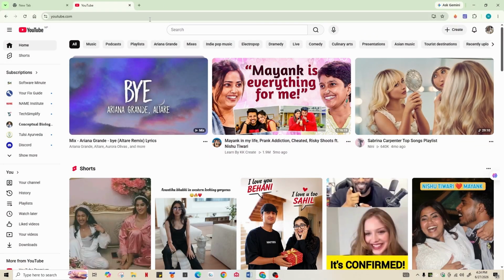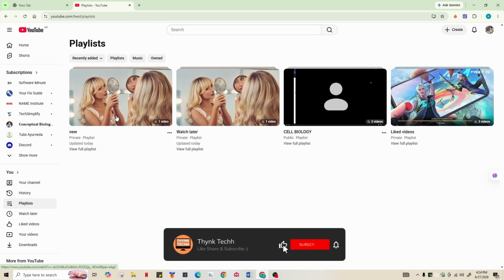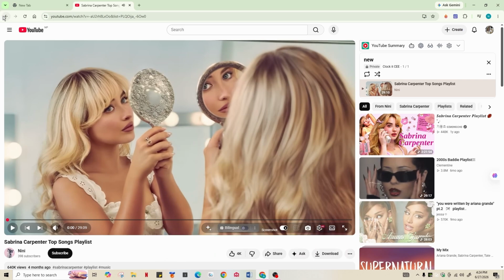How to Find Saved Videos on YouTube PC 2026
Looking for your saved videos on YouTube using a PC? 💻▶️ In this step-by-step 2026 tutorial, you'll learn exactly how to find your saved videos on YouTube desktop, including your Watch Later playlist, saved playlists, and other videos you've saved to watch anytime.

Whether you're using YouTube on Google Chrome, Microsoft Edge, Firefox, or any desktop browser, this guide will help you quickly locate your saved content.

What You'll Learn in This Video:
✅ How to view your saved playlists on YouTube desktop
✅ Tips for organizing and managing your saved videos
✅ Common reasons why saved videos may not appear and how to fix them

If you've been wondering where your saved YouTube videos went or how to access them from your computer, this tutorial has you covered.

📌 Chapters:
⏱ 0:00 - Introduction
⏱ 0:10 - How to Find Saved Videos on YouTube PC (2026)